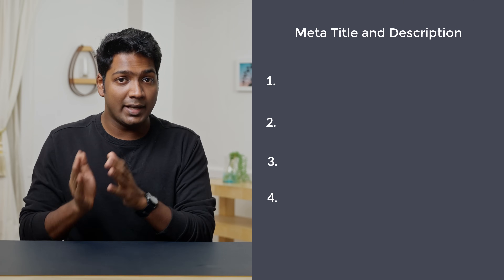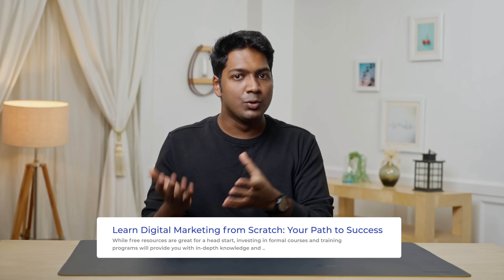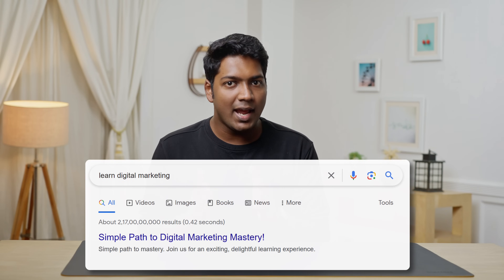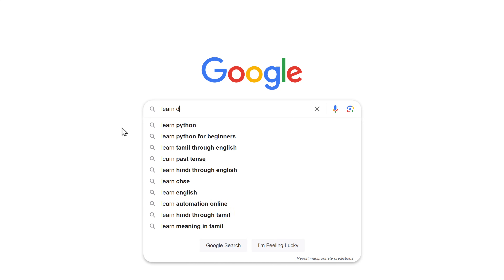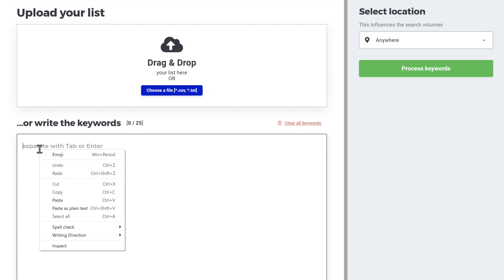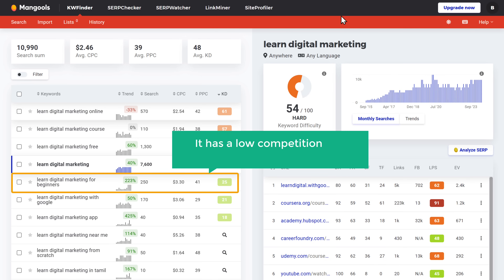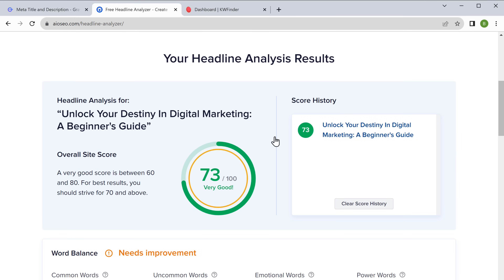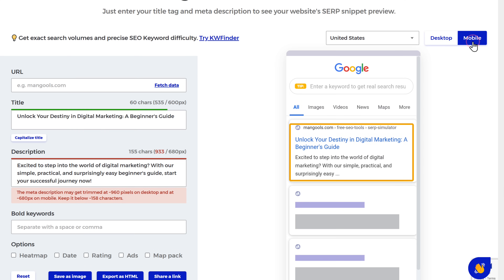How to Write SEO Friendly Meta Title and Description using AI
00:00 Intro

00:29 Rules for writing meta title & description

02:04 Generate best title & description with AI

02:33 Find the right keyword with good seo

04:34 Analyse the generate meta title & description

05:01 Preview meta title & description in search results

Struggling to get your website noticed on Google? You're not alone.
This video reveals  the secrets to  get magnetic meta titles and descriptions that'll put your website to the top.

We will show you a step-by-step process for generating killer titles and descriptions in seconds, identify the perfect keywords with low competition and also explore Real-time previews of how your meta masterpieces will look in search results.

🎁 *Tools & Discounts*

🙌 *Officially*